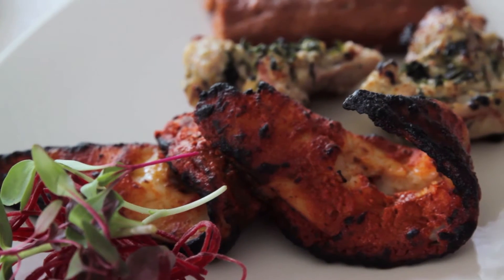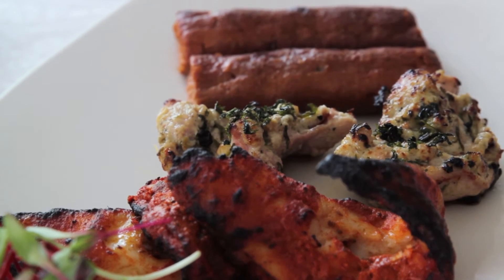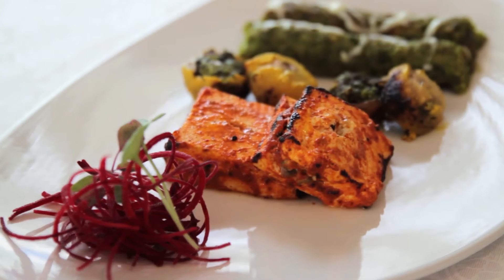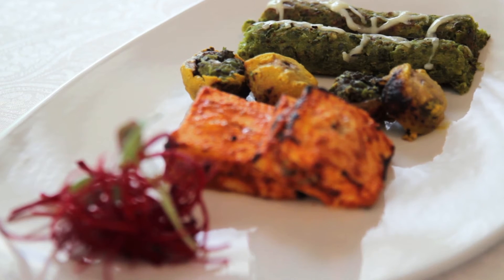Kebab Korner | Intercontinental Marine Drive | Latest food review | Mini’s Food Fundas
Watch Mini Ribeiro feast on an array of delectable Veg and Non Veg kebabs at Kebab Korner, InterContinetal Marine Drive Mumbai